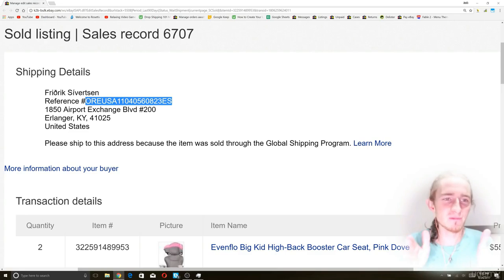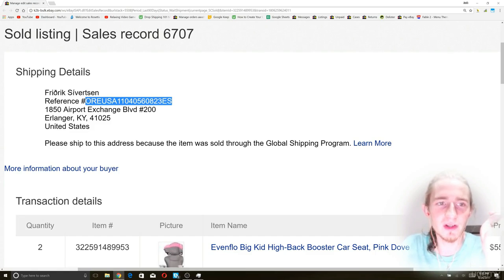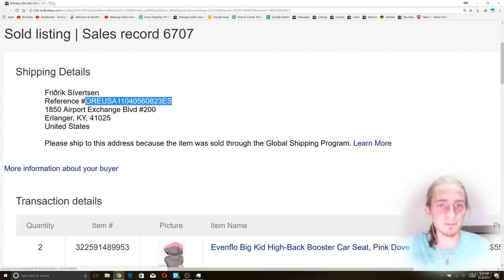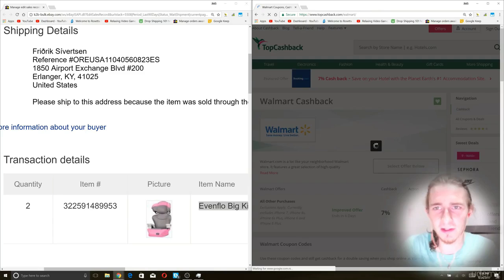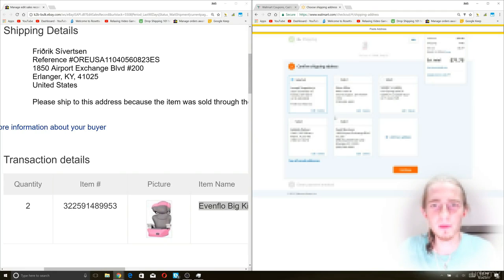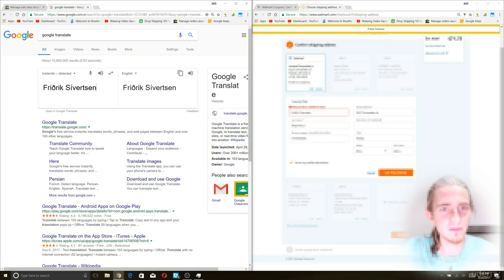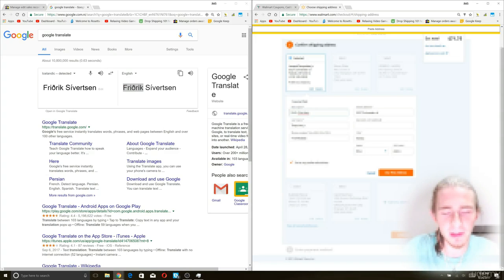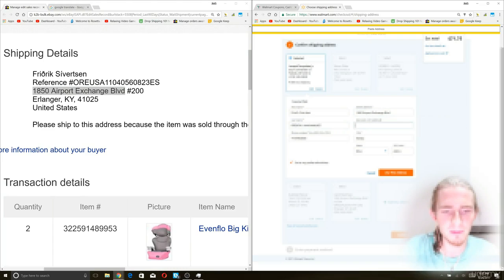Jack_s Ebay Dropshipping Course Episode 13 : How to Process a GSP Sale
dropshipping
what dropshipping
dropshipping suppliers
amazon dropshipping
dropshipping amazon
dropshipping on amazon
arbiship
dropshipping business
dropshipping shopify
dropshipping with shopify
shopify dropshipping
aliexpress dropshipping
dropshipping aliexpress
dropshipping companies
dropshipping on ebay
ebay dropshipping
dropshipping wholesalers
cjdropshipping
cj dropshipping
us dropshippers
dropshipping definition
best dropshipping products
is dropshipping
how to start dropshipping
dropshipping reddit
reddit dropshipping
dropshipping websites
how to start a dropshipping business
alidropshipping
dropshipping products
oberlo products
how does dropshipping work
dropship clothes
alibaba dropshipping
dropshipping store
dropship direct
oberlo 101
doba dropshipping
best items to dropship
define dropshipping
dropshipping ebay
dropshipping on ebay
ebay dropshipping